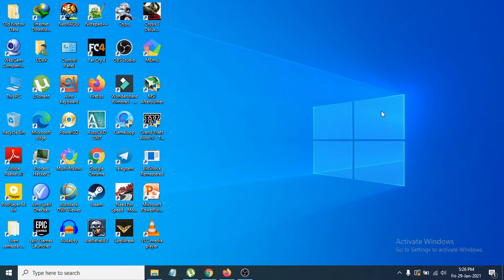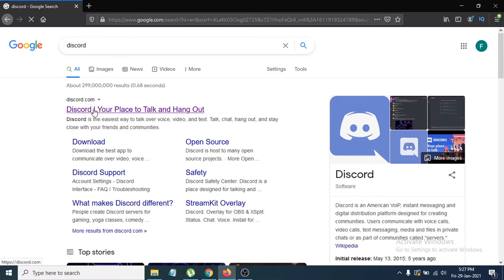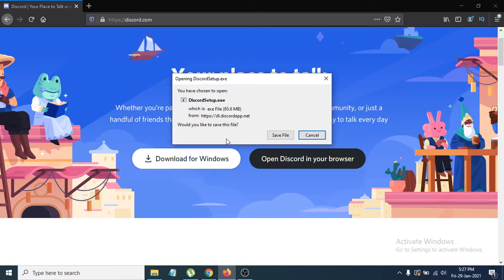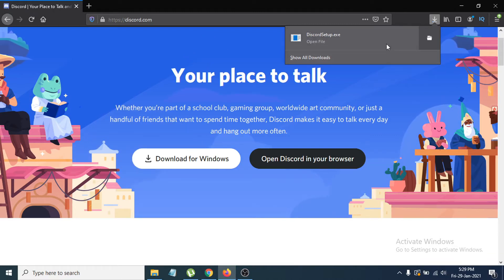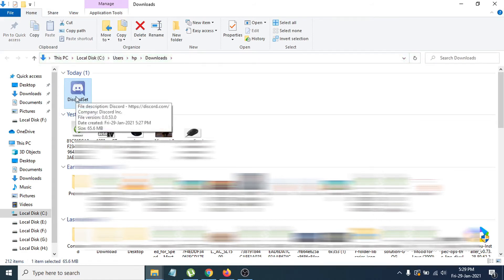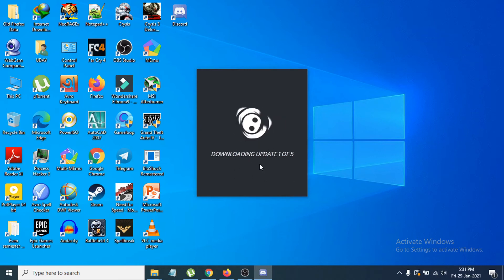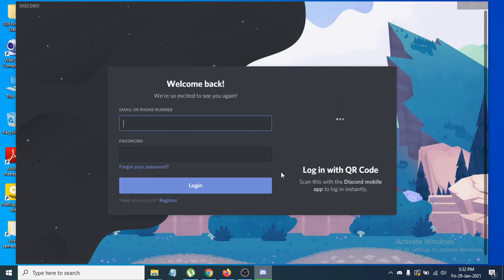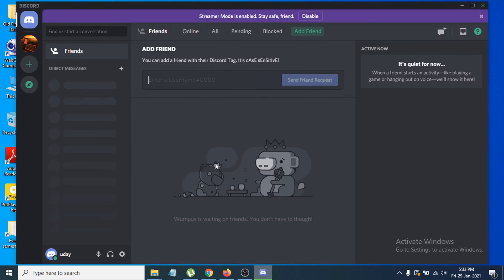How to Download Discord in Windows 10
This video shows you how to download and install Discord on windows 10 pc.
its very easy to download discord and simple to install discord on your windows 10 pc or laptop.